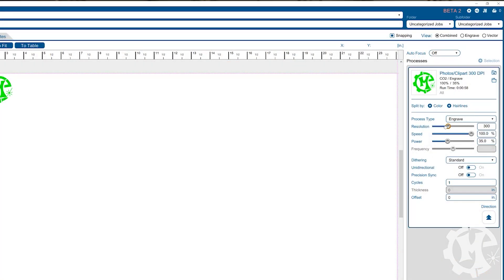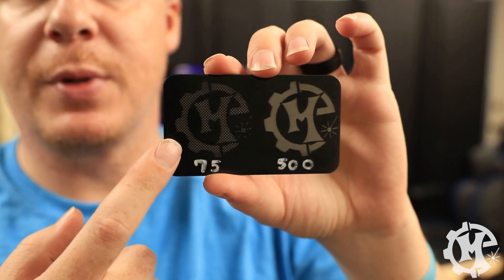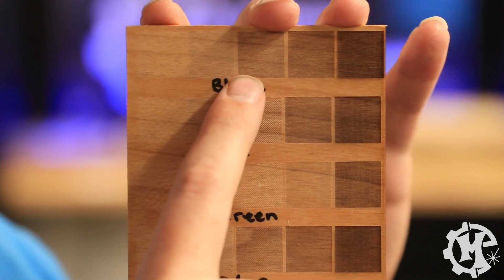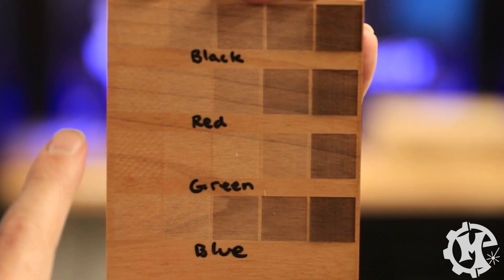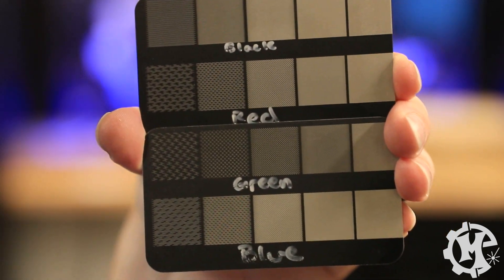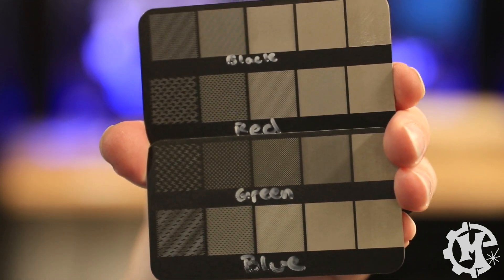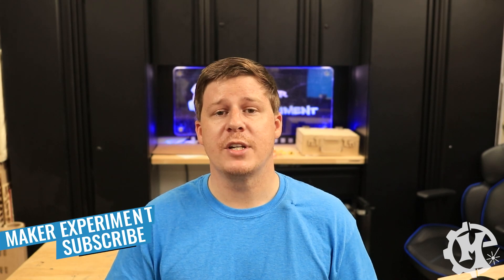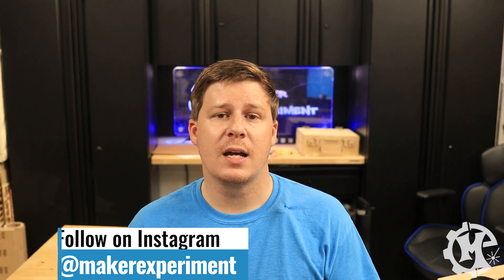WHAT IS DPI FOR LASER MACHINING?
*EDIT* the DPI Is per linear Inch not Square Inch.

DPI is one of those things that was somewhat confusing when I first got into laser machining. I understood what it was by definition, but didn't realize how many different effects it could create for my designs. This week I decided to take some time and talk about my experience with DPI and show some examples of testing that I have done.

● TOOLS USED
Epilog Fusion Edge 12
• Laser specs: 60-watt Epilog Fusion Edge 12